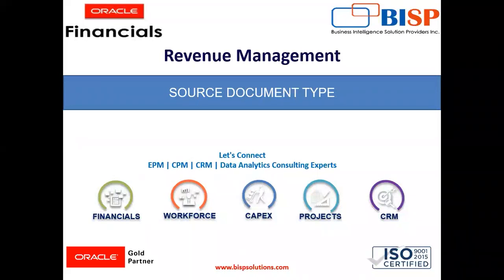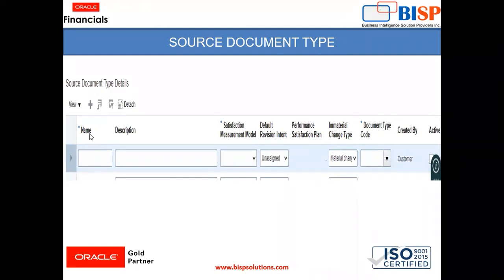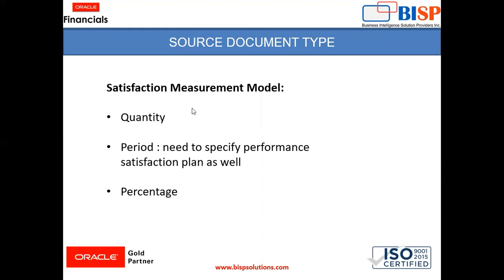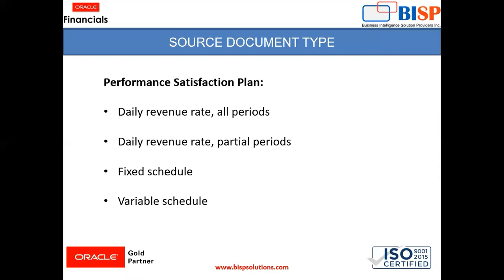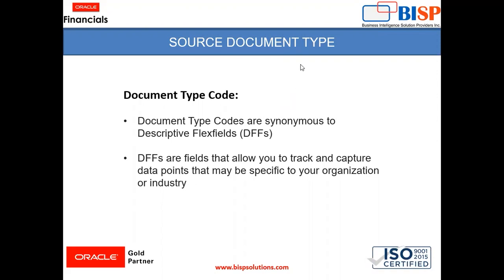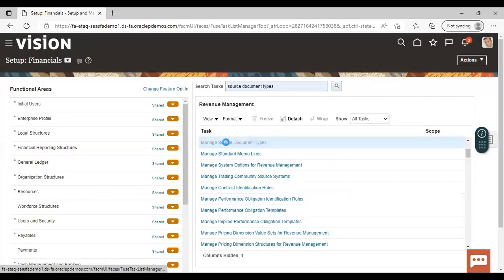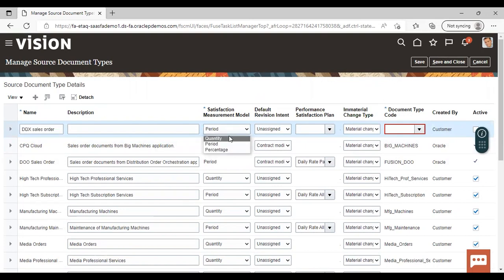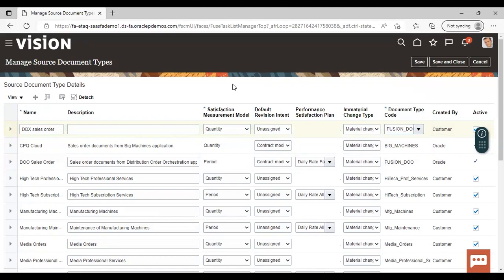Oracle RMCS Source Document Type | Oracle Revenue Management Cloud | Oracle Fusion Consulting | BISP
Getting Started with Fusion Revenue Management Cloud Service.
In this video tutorial, we will explain Oracle RMCS Source Document Type.